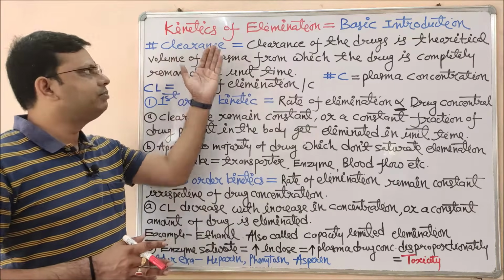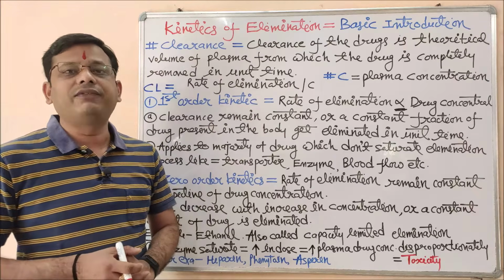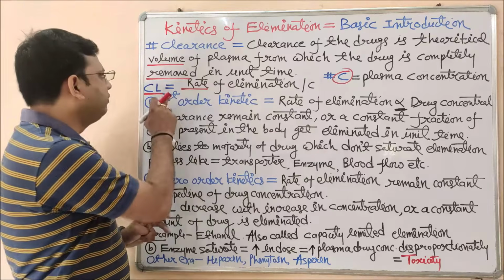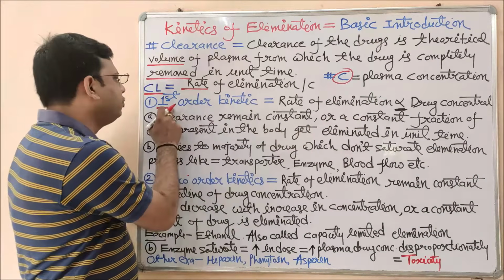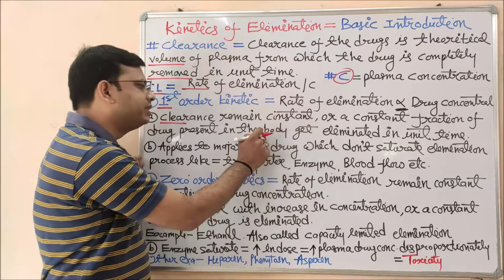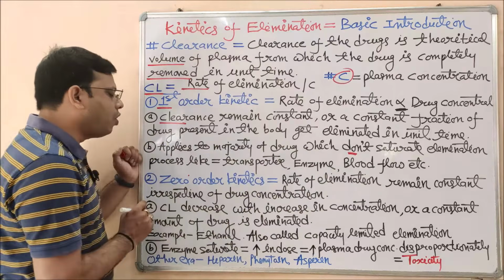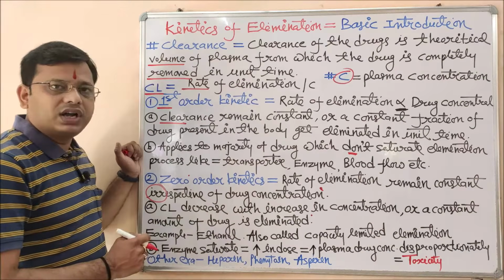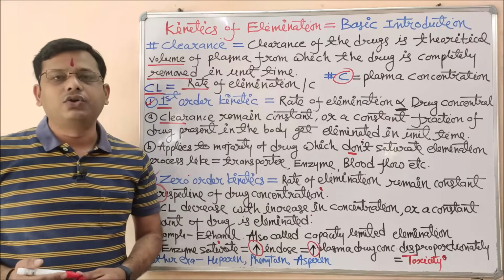(51) Pharmacokinetic (Part-17 Final) Kinetics of Elimination | First order & Zero Order Kinetics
1. A Stands for - Absorption
2. D stands for - Distribution
3. M stands for - Metabolism
4. E stands for- Elimination

Excretion- Drug excretion is the process of eliminating a drug from the body. A drug, which is either biologically active itself or a prodrug, may be excreted in its original chemical state. Alternatively, all or a portion of a drug may undergo chemical modification and be eliminated as biologically active, or inactive, metabolites. There are several routes for drug elimination from the body, the majority of drugs are eliminated by pathways that involve the kidneys or the liver. Renal excretion plays an important role in eliminating unchanged drugs or their metabolites into the urine.
The kidneys are the principal organs for excreting water-soluble substances. The biliary system contributes to excretion to the degree that drug is not reabsorbed from the GI tract. Generally, the contribution of the intestine, saliva, sweat, breast milk, and lungs to excretion is small, except for exhalation of volatile anaesthetics. Excretion via breast milk may affect the breastfeeding infant

Kinetics of elimination • Helps to devise rational dosage regimens and to modify them accordingly to individual needs • Drug elimination: the sum total of metabolic inactivation and excretion Clearance (CL):- Theoretical volume of plasma from which the drug is completely in unit time (analogy creatinine clearance) CL= rate of elimination/CCL= rate of elimination/C C- plasma concentration

(1) First-order kinetics • Rate of elimination is directly proportional to the drug concentration • CL is constant / a constant fraction of the drug present in the body eliminated in unit time. • Applies to the majority of drugs which do not saturate the elimination processes over the therapeutic concentration range • If the doses are high enough the elimination pathways of all drugs will get saturated

(2)  Zero order kinetics • The rate of elimination remains constant irrespective of drug concentration • CL decrease with increase in concentration • Also called capacity limited elimination/ Michaelis-Menten elimination • Elimination of some drugs approaches saturation over the therapeutic range, kinetics change from 1st order to zero order at higher doses • As a result plasma concentration increases disproportionately with increase in dose Ex: Phenytoin , tolbutamide, theophylline, warfarin